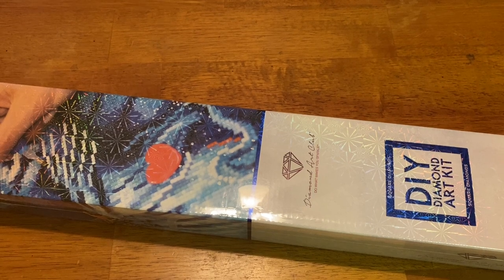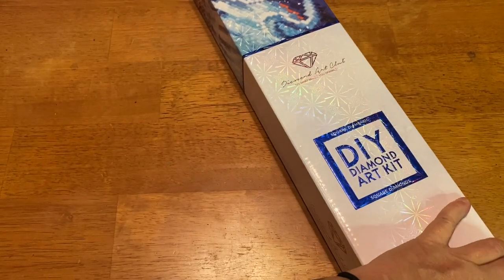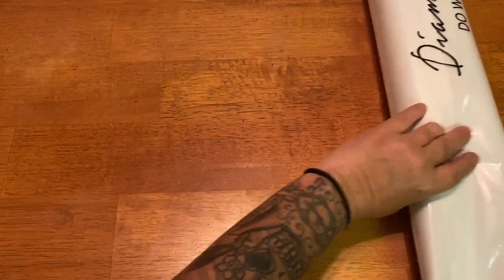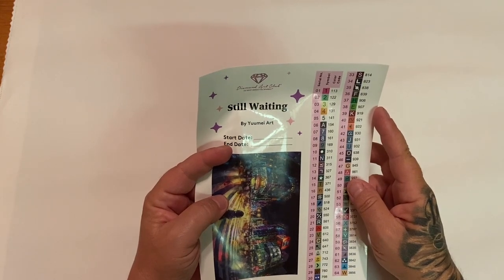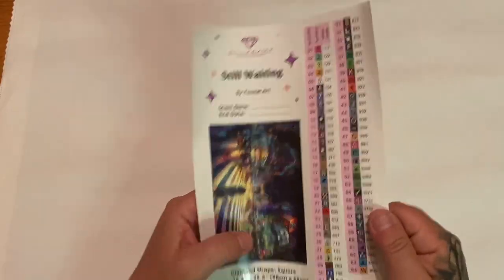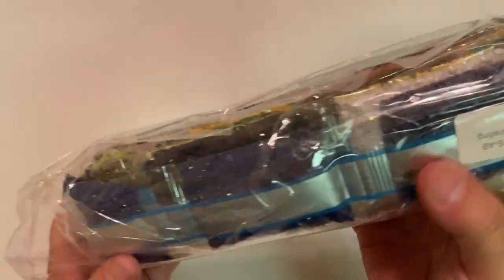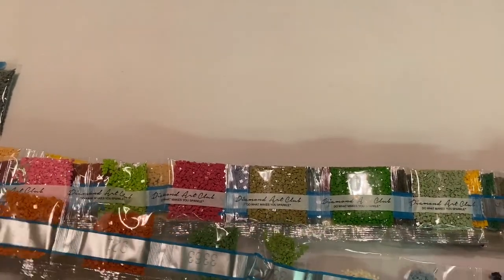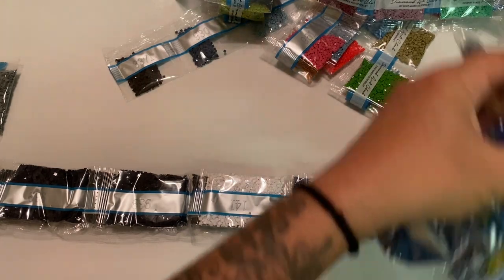Unboxing Diamond Art Club: Still Waiting by Yuumei Art!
Hi Everyone!

Super excited for today's unboxing. I am absolutely in love with this image. The kit will be linked below. As of the filming of this video, it is still in stock.

Code: MIRANDA20